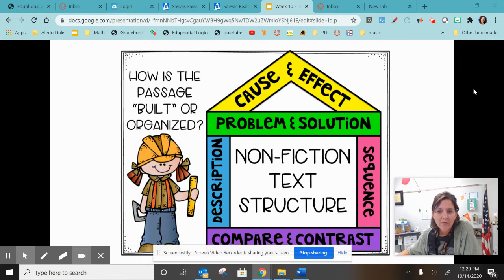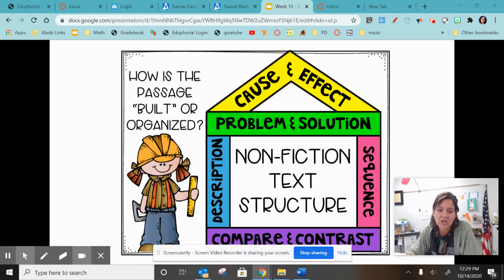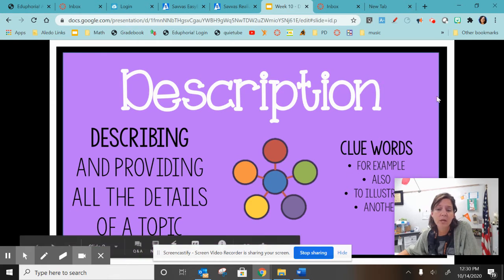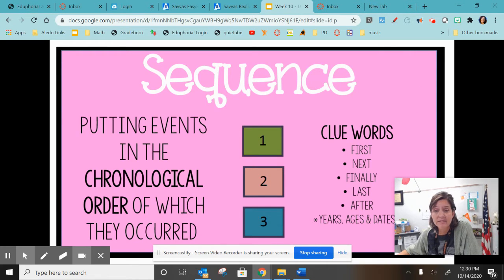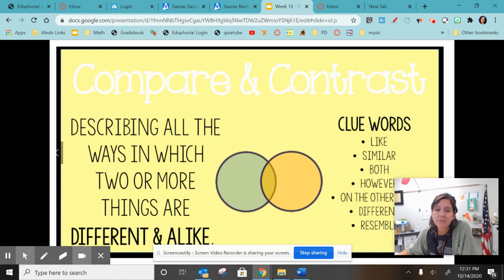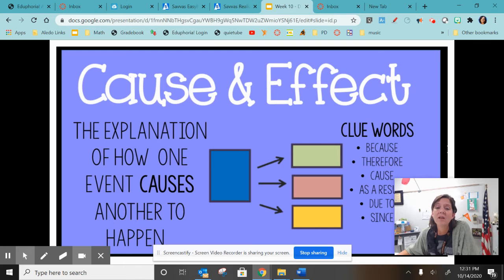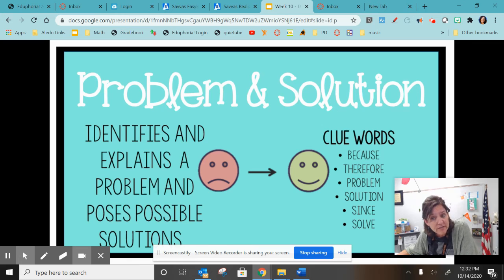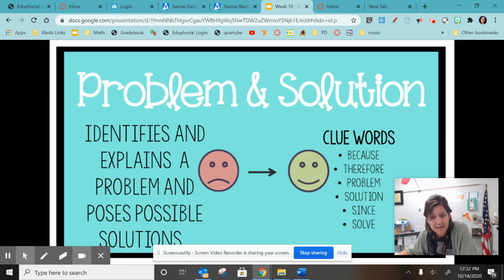Nonfiction Text Structures